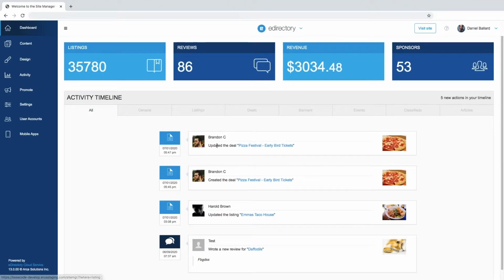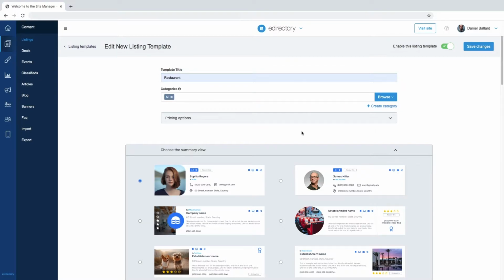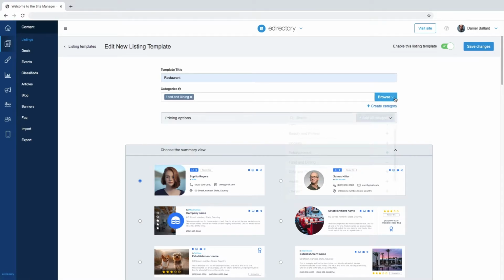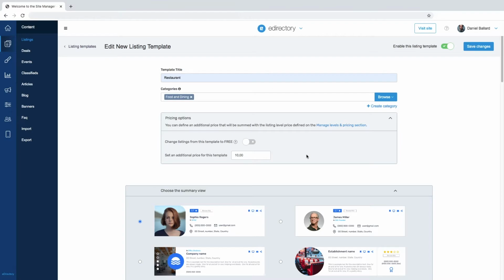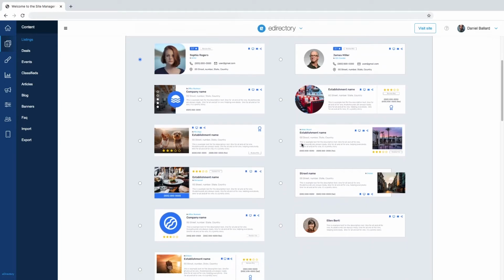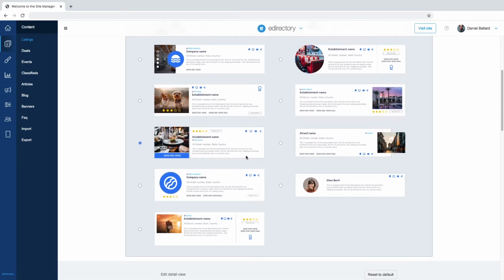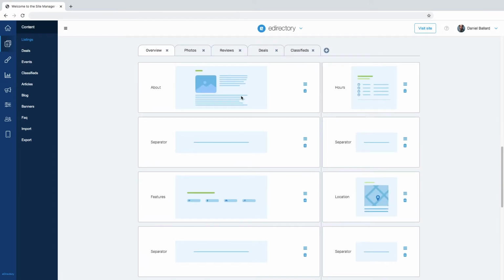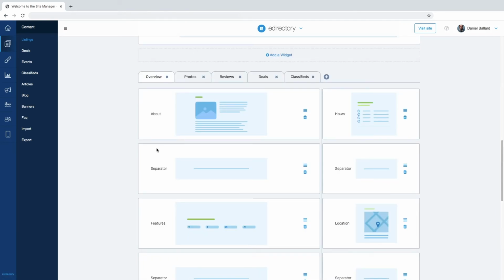eDirectory v13 - the new Listing Template Editor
The major feature for version 13 is the new listing template editor.

Now you can design your own exclusive pages for your advertisers. create exclusive templates for each category on your site, using features and functionalities completely new.

With this editor, you will create and customize layout templates in an even more intuitive and complete way.